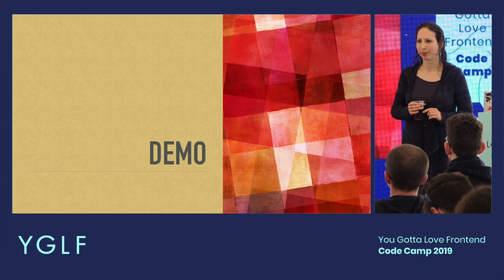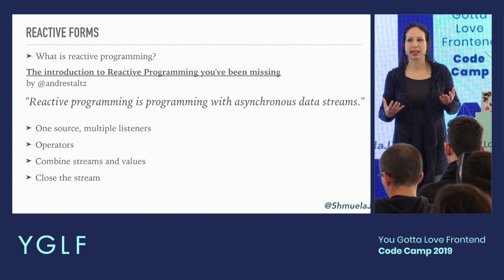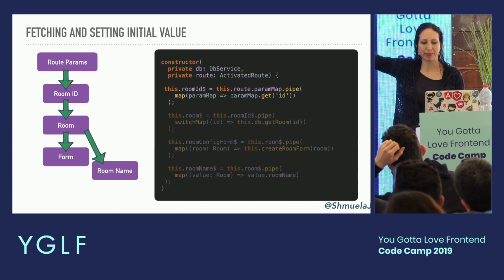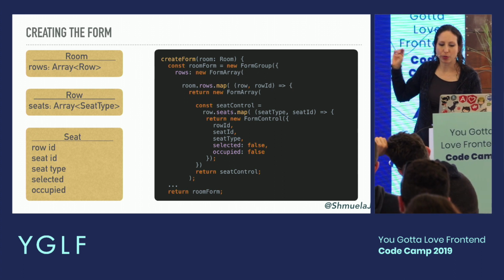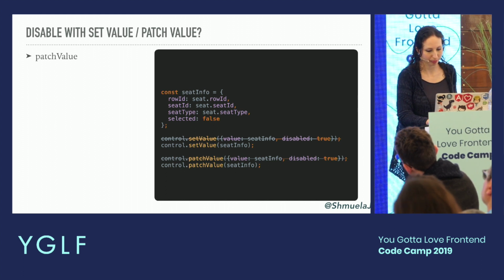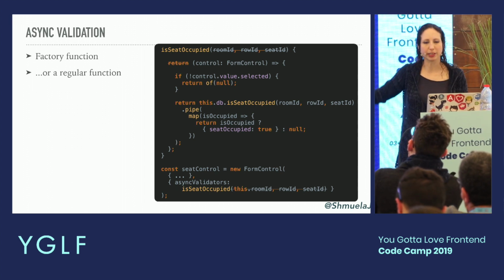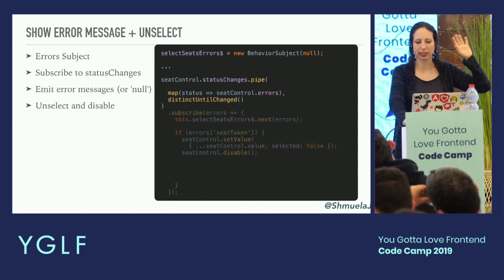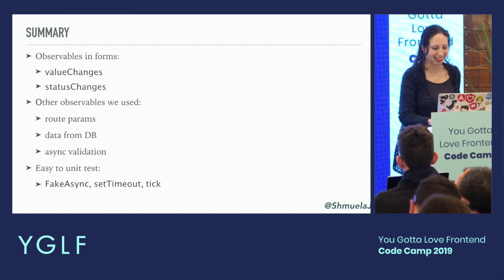Shmuela Jacobs - Reactive Powered: RxJS with Angular Forms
Angular’s Reactive Forms module gives us a lot of control and flexibility to easily build and define our forms. While looking at async data and form lifecycle events as streams, we can leverage the power of RxJS to react to these events. Presenting a non-trivial custom form control, Shmuela will show how she uses Observables when creating the form, reacting to value and state changes, and validating the input.